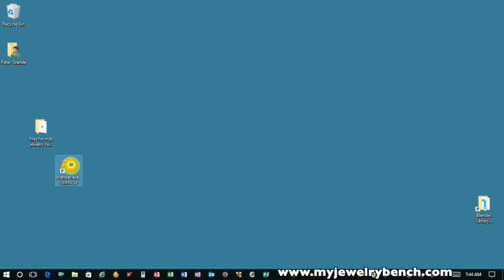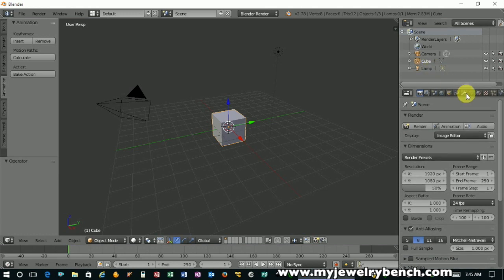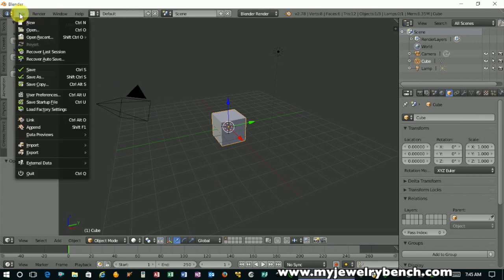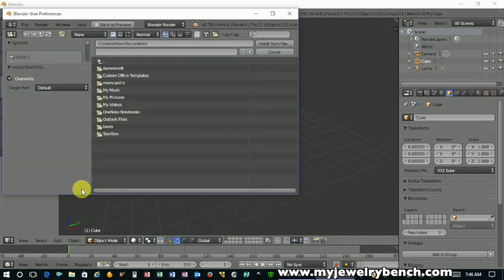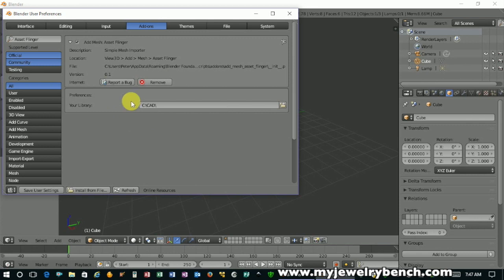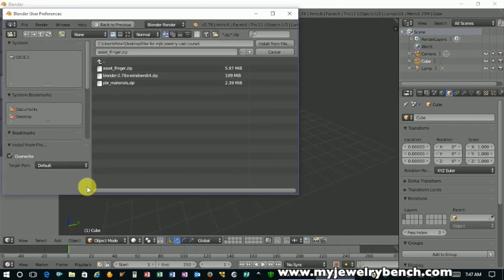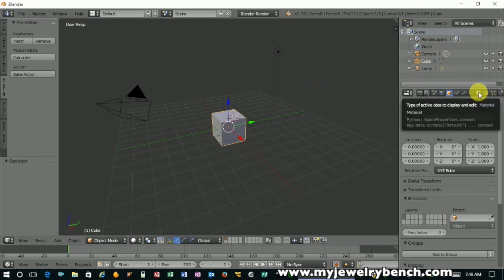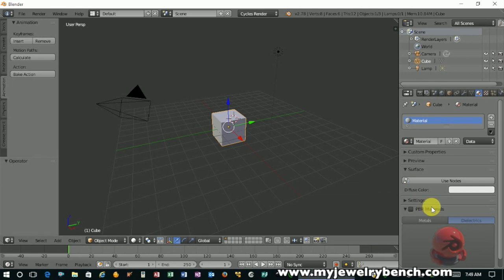myjewelrybench.com Jewelry CAD install addons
Hey Guys;

In this video, we're going to continue the installation of the files we need to continue with the jewelry design course using Blender3d.

Go to the website article to get the download files

There is more there... Learn how to fix watches, jewelry and more...